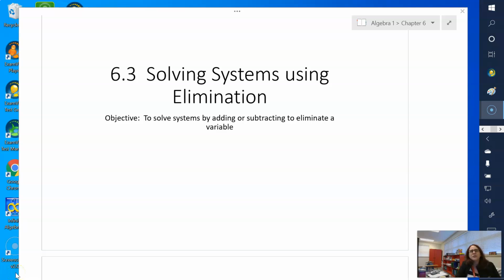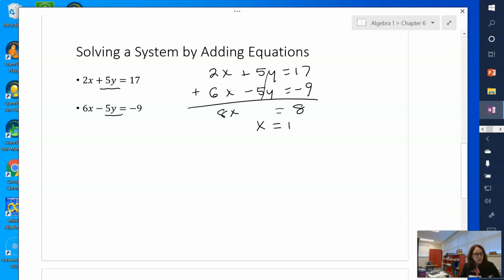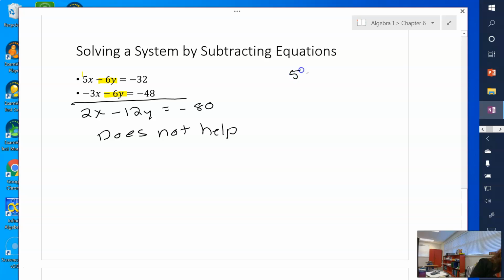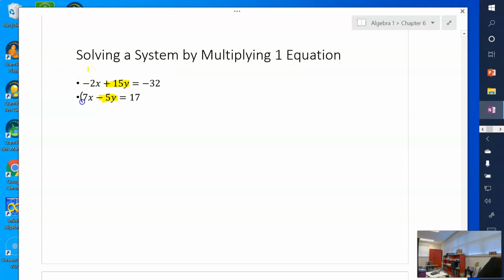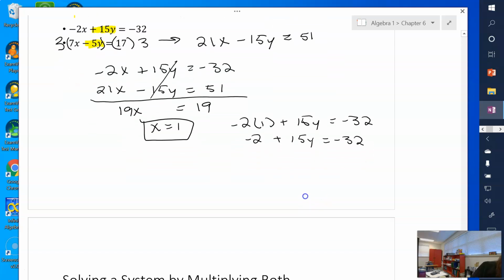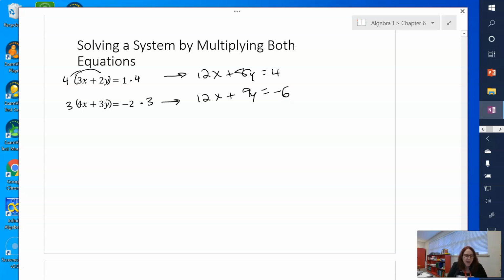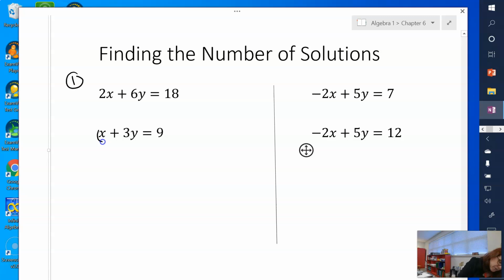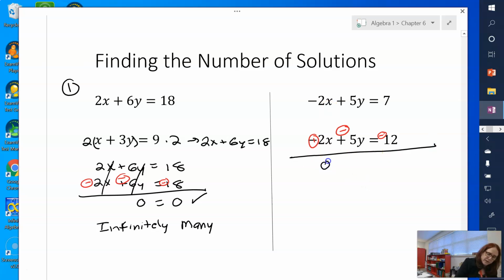Alg 1 6.3 Solve Systems by Elimination